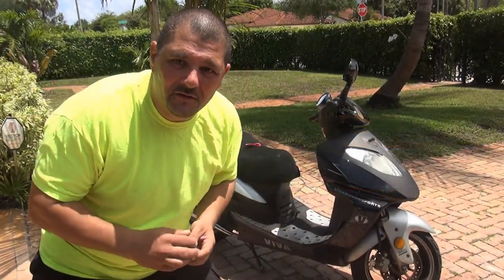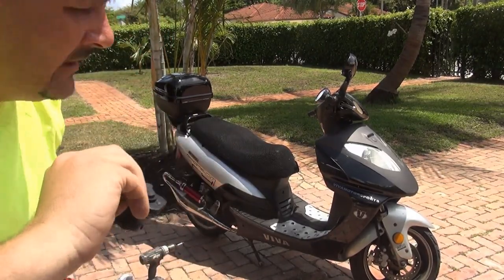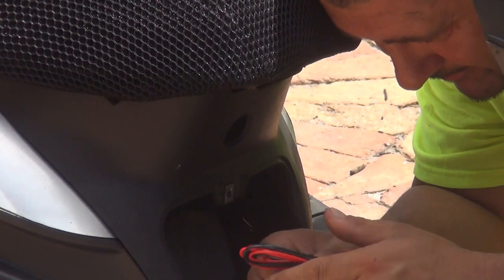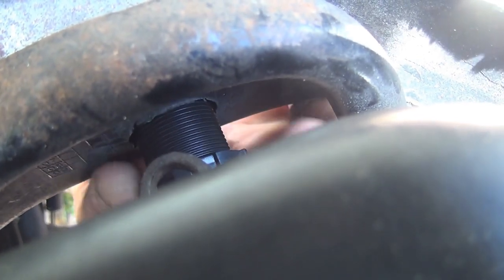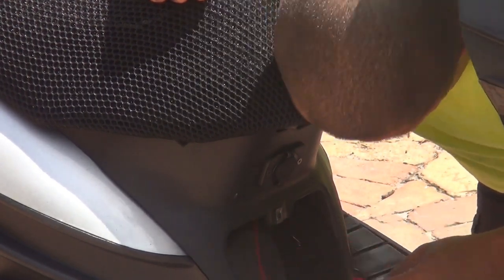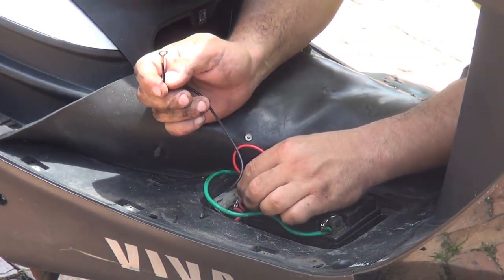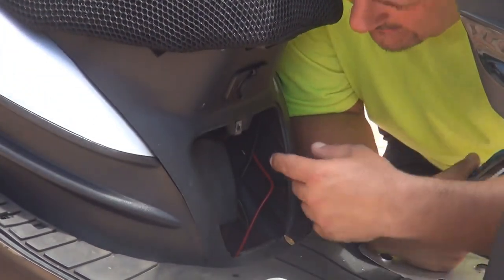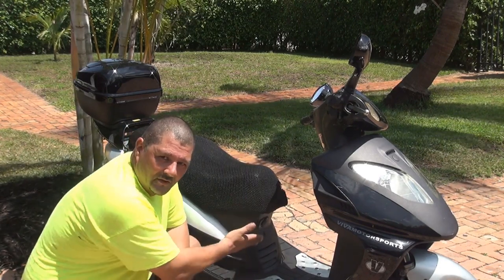How to add a 12v power outlet to your Scooter / Motorcycle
Power Outlet Socket 12V Waterproof

There are lots of uses for a 12v power outlet on your scooter. For example:

Charging or powering a cell phone
Powering a GPS unit
Powering a Radar detector
Powering an electric tire inflator
Powering an auxiliary light
Charging your scooter battery
Powering heated glove